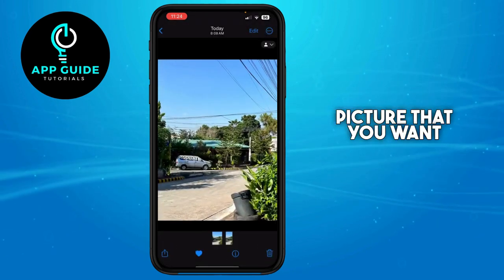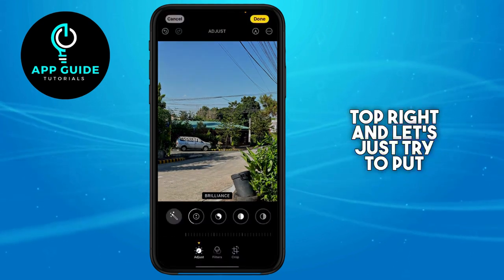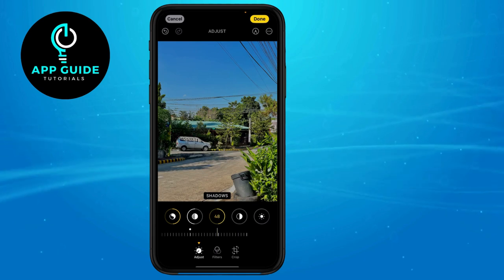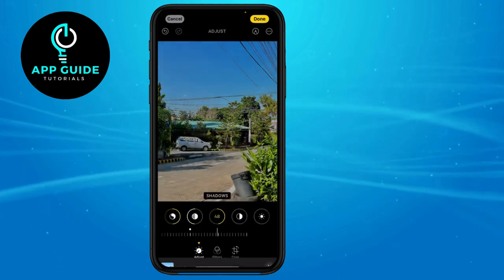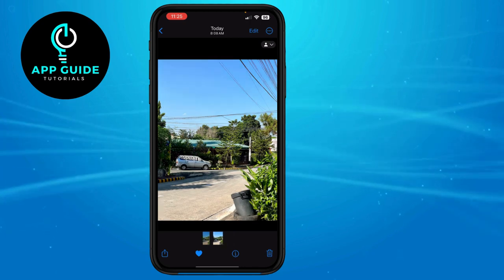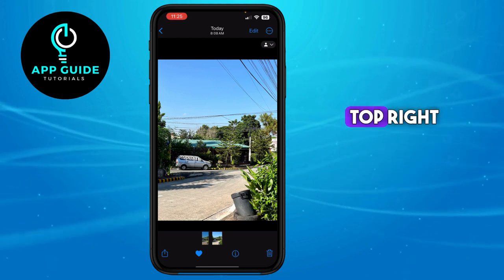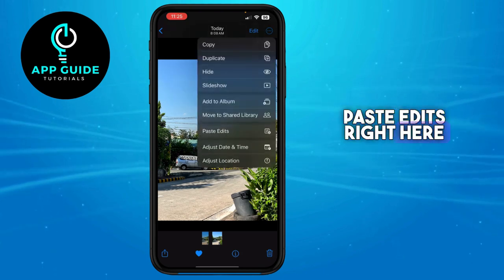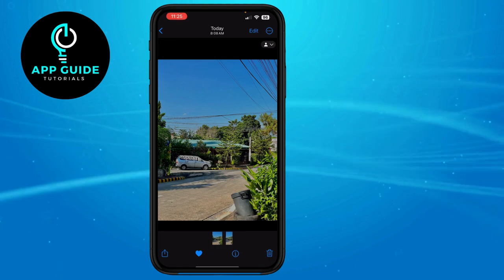How to Copy and Paste Photo Edits on iPhone | iPhone Tutorial (2027)